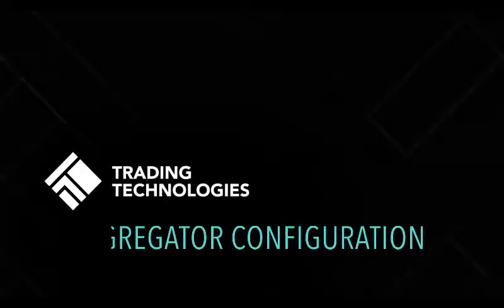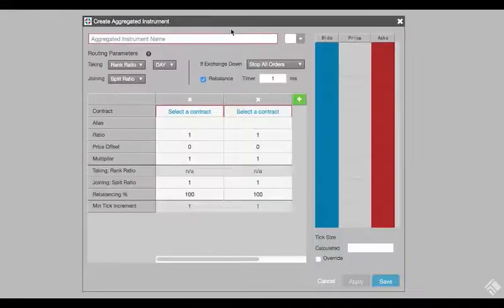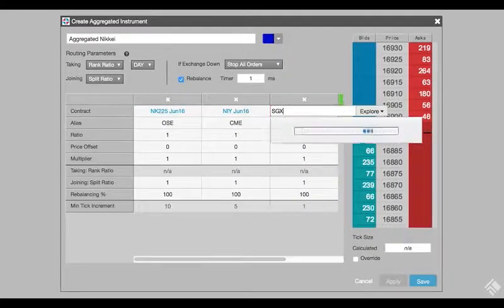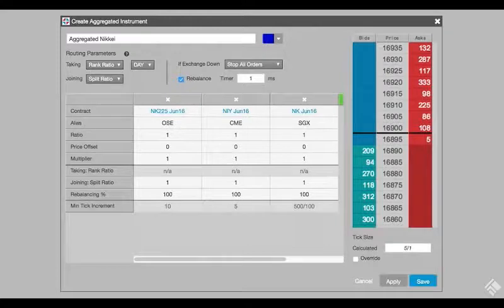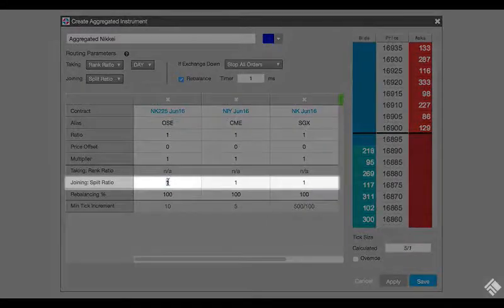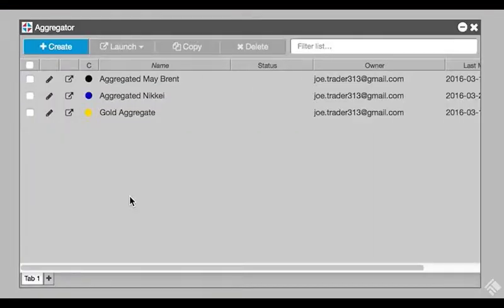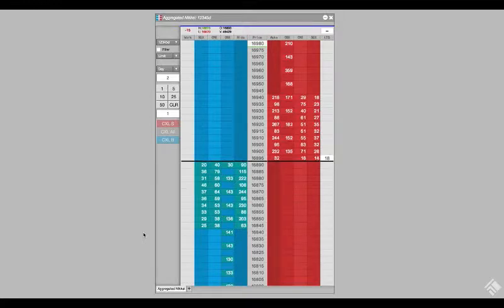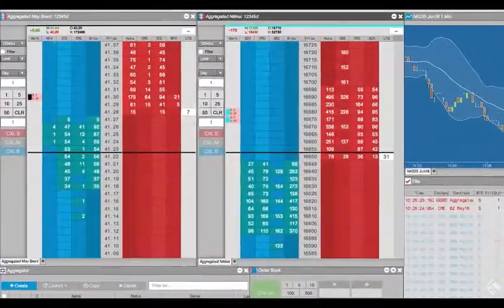TT® Platform - Aggregator Configuration - Combine the Liquidity of two or more Instruments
TT’s Aggregator lets you build aggregated instruments and configure order routing preferences for trading those instruments. In this video we will learn how to build, launch and trade aggregated instruments.